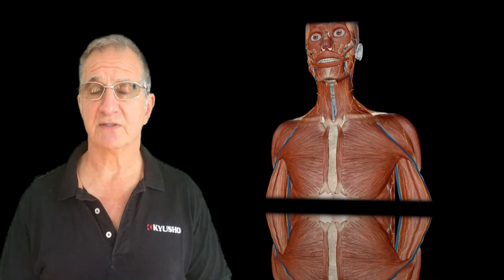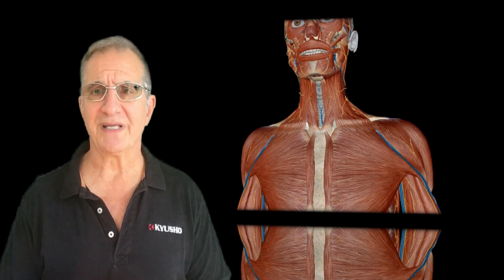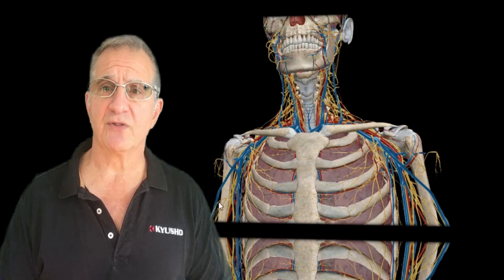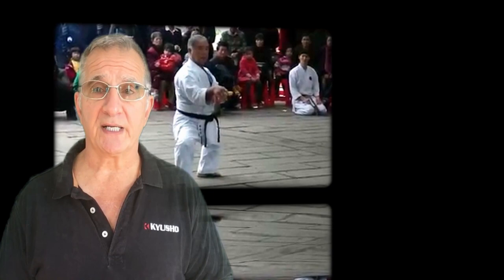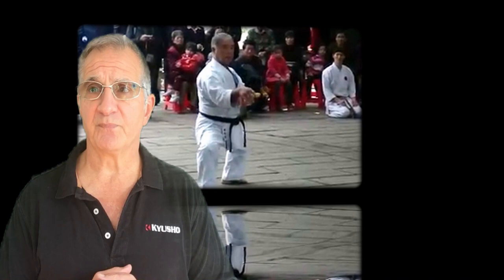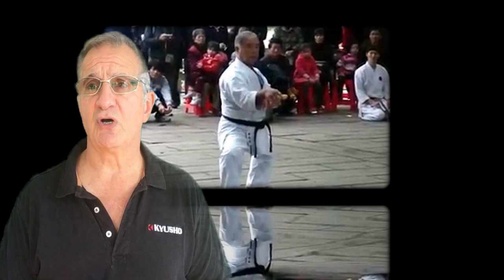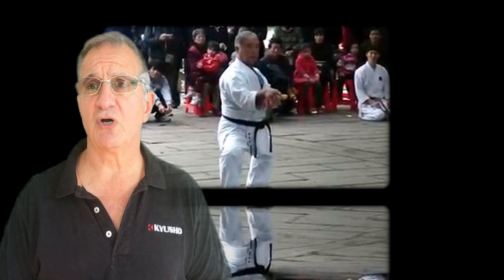Post Suparempi Detail